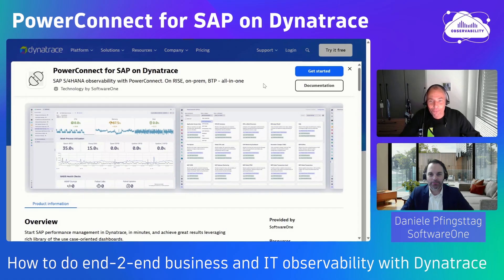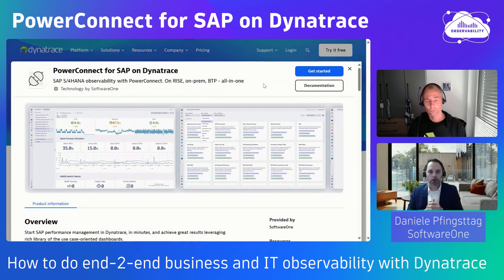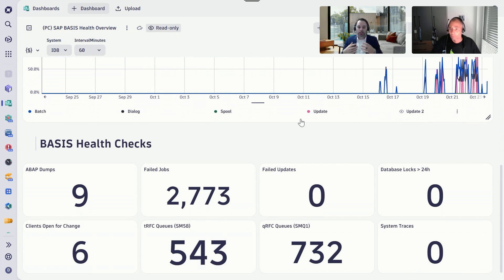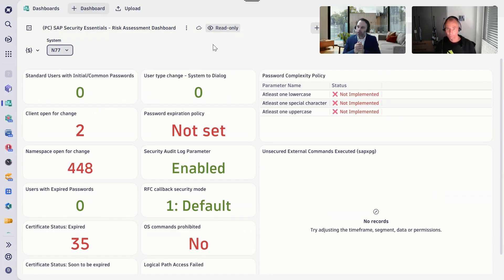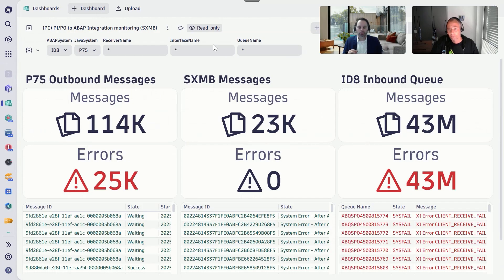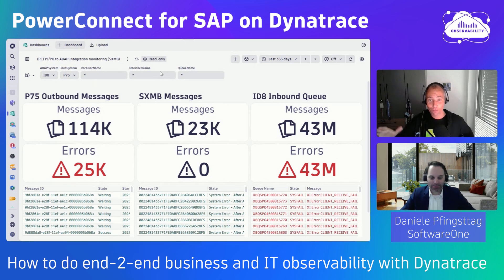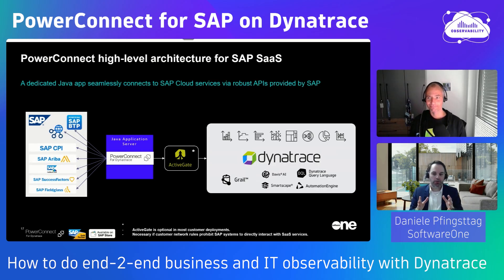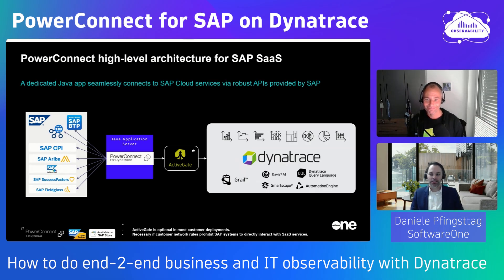End-2-End Business Observability for SAP with Dynatrace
Systems from SAP power many business processes of large enterprises worldwide. SAP is often a black box, though, when it comes to understanding and optimizing end-to-end business processes that span multiple systems that connect to it

To fulfill the Dynatrace promise of "understanding your business like never before" for enterprises relying on SAP Systems, we have invited Daniele Pfingsttage from SoftwareOne.

He will show us how PowerConnect provides observability into SAP S/4HANA, ECC, PI/PO, BW, and how this data connects with all other observability data in Dynatrace to proactively detect end-to-end business impact, performance, security, or infrastructure issues!

📖 Chapters 📖
00:00 - Introduction
00:51 - What is PowerConnect
02:48 - Dynatrace PowerConnect App
03:57 - SAP Basis Health Dashboard
05:30 - SAP Security Essentials - Risk Assessment
06:50 - SAP Background Jobs Status
08:13 - IDOC to Business Object Relationship
08:50 - PI/PO to ABAP SXMB Monitoring
10:11 - Summary of PowerConnect Use Cases
12:25 - PowerConnect Architecture
16:16 - Wrap Up